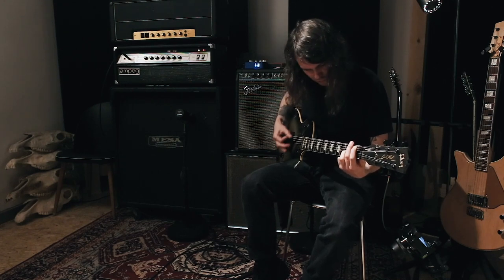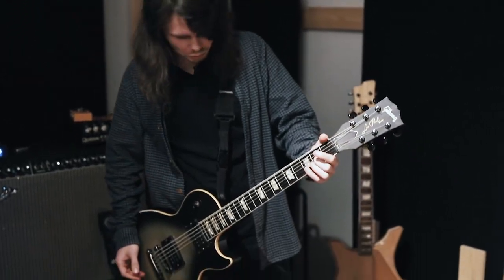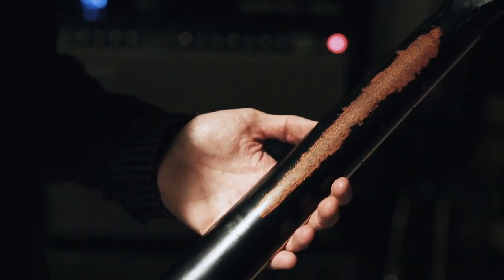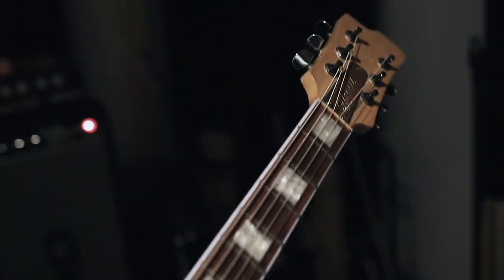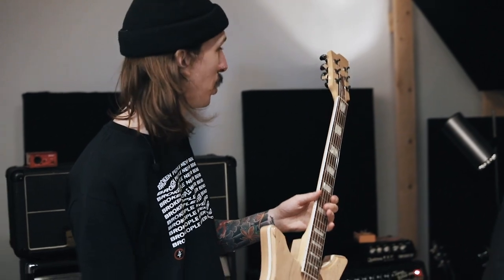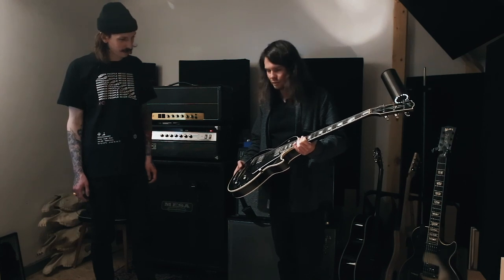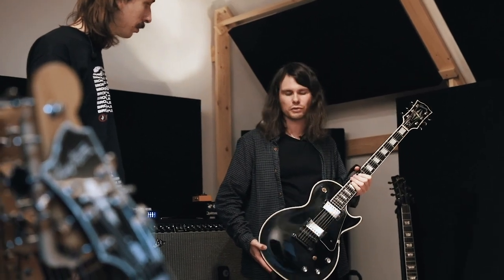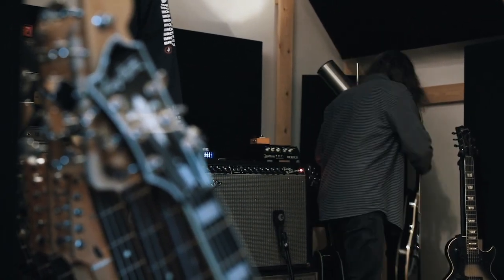Lennart Bossu's Favorite Guitars (Amenra & Oathbreaker) - Rig Rundown Trailer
This rigrundown featured the setup of Amenra & Oathbreaker guitarist Lennart Bossu. In this clip, he shows off two special (to him) Gibson Les Pauls and an early Kurt Ballou GCI model.